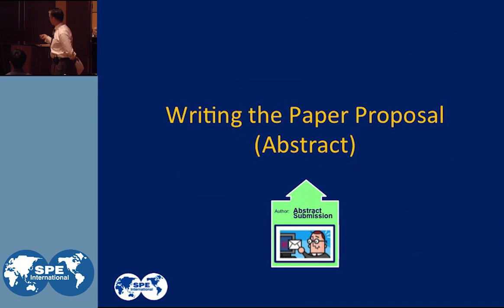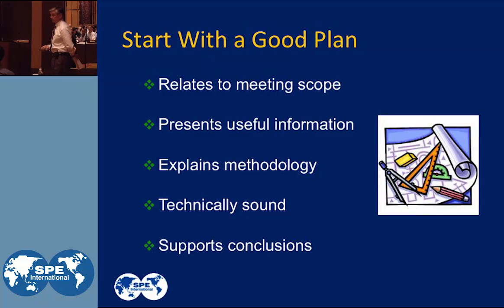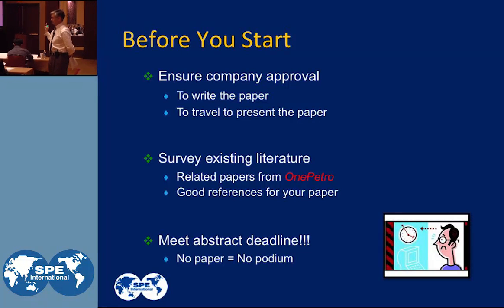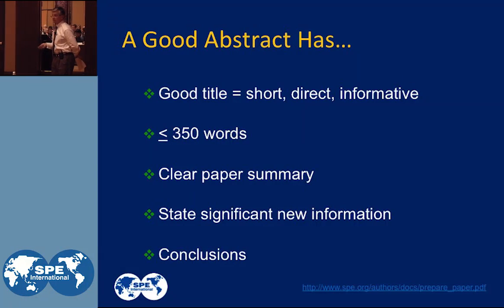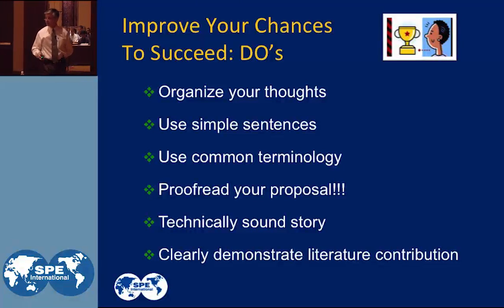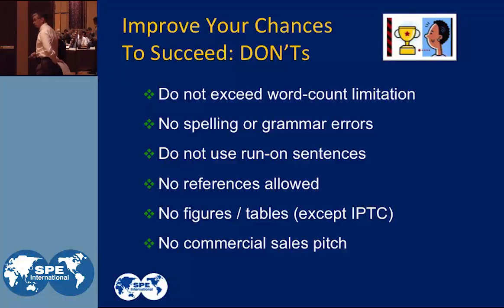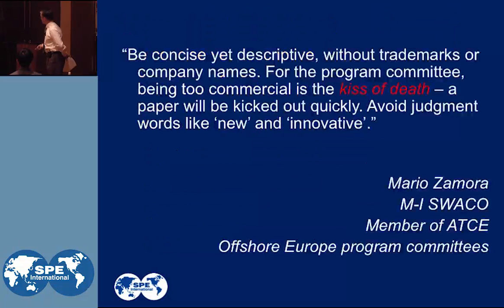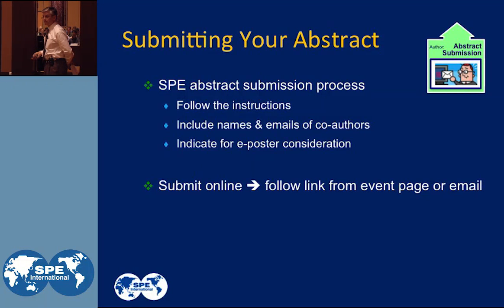How to Write a Good Technical Paper (Part 2 of 8)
Explains the key components of an abstract and provides tips for ensuring acceptance of your abstract by the conference program committee.